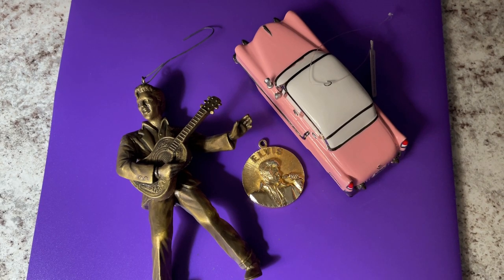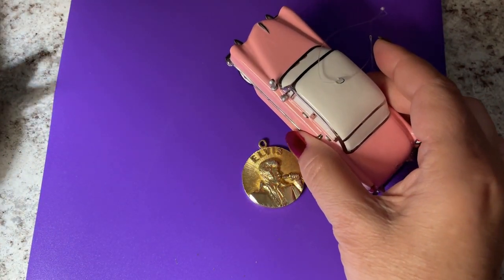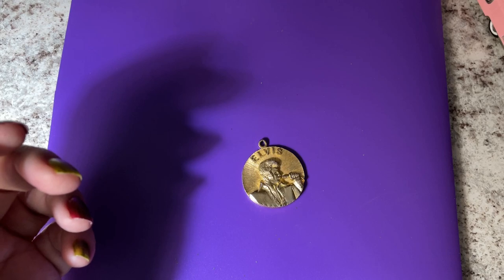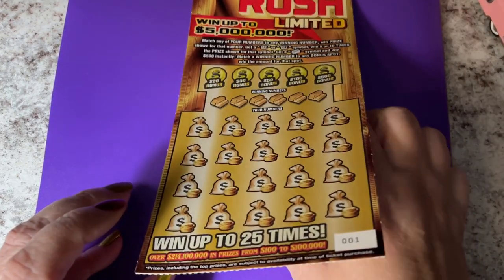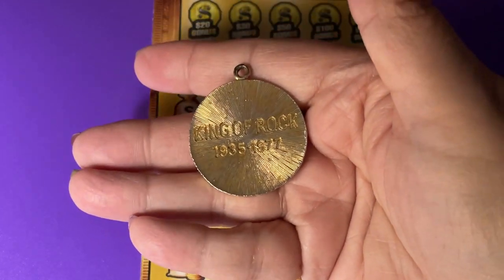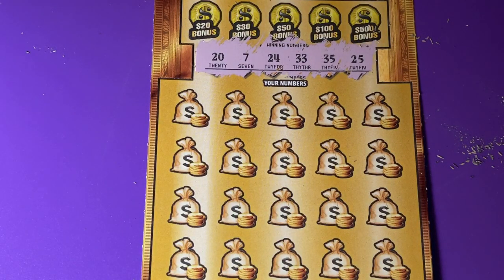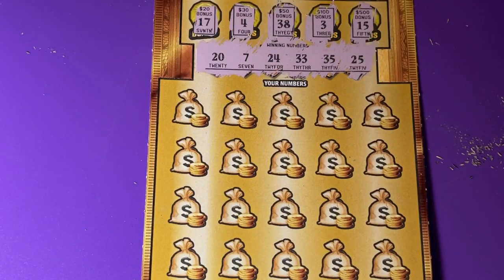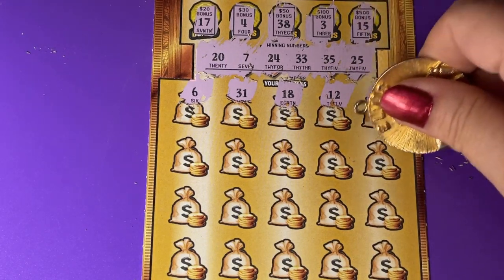Gold Rush 1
Looking for the winning ticket!  We are a family that loves to scratch a variety of instant tickets.  We are hoping to win something big!  Come along with us and wish us luck!  We do have playlists for you to watch, where the tickets are grouped by dollar amounts.  Have a blessed day!